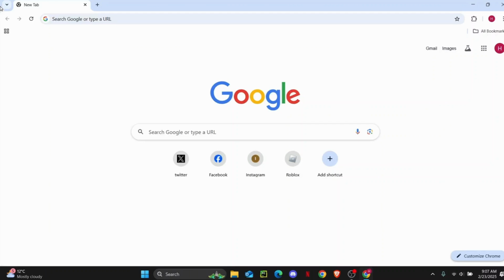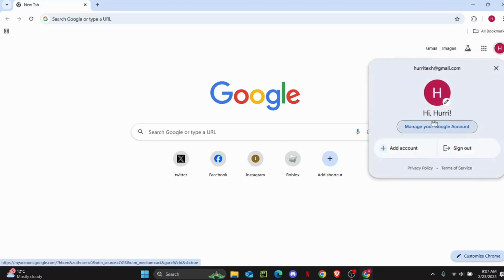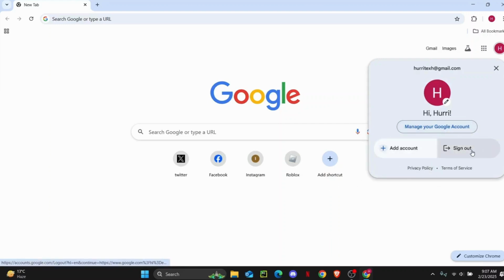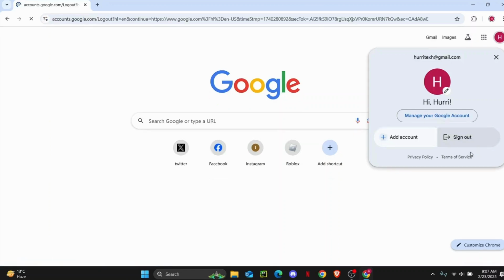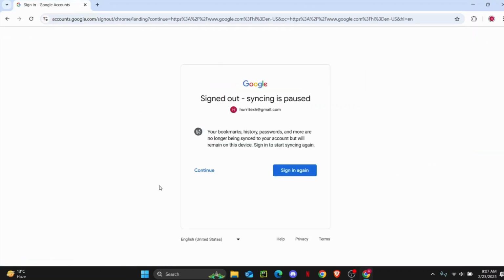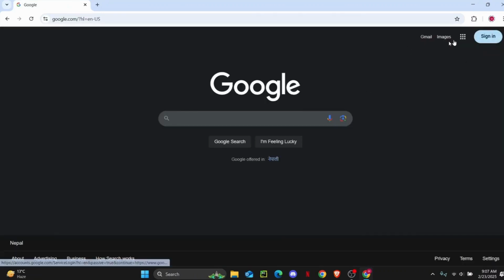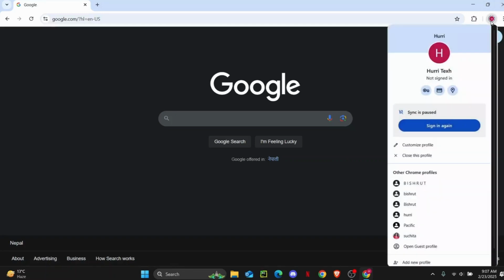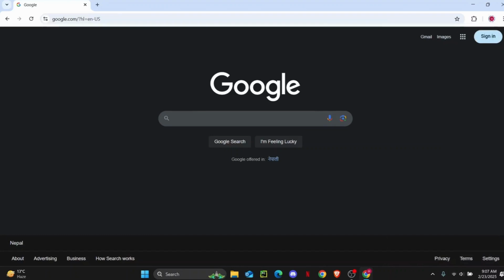How to Sign Out of Google Account on Laptop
Learn how to sign out of your Google account on a laptop, step-by-step. Whether you're using Windows 11 or another operating system, this tutorial shows you how to securely log out from your Google account. You'll also learn how to remove your Google account from your laptop and delete it permanently if needed.

In this video, you'll discover how to sign out of your Google account on a laptop, remove the Google account from Windows 11, and even delete your account permanently.

Timestamps:
0:00 Introduction
0:20 Step 1: Opening Google Account Settings
0:45 Step 2: Signing Out of Your Account